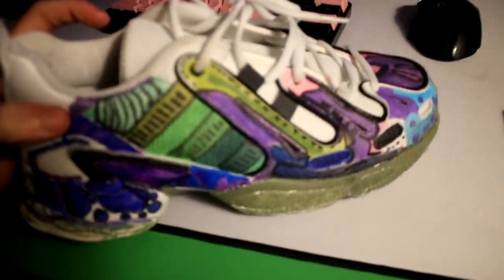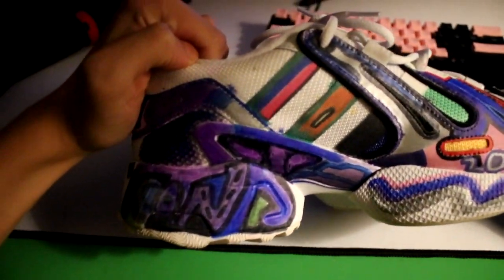How I made My BEST CUSTOM Shoes in (2021)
like and sub its free and check out the socials below

shoe customization compilation
custom shoes 2021
2021 video
vlog 2021 shoe customization
shoe customization
custom shoes
sneaker investing
custom adidas shoes
custom adidas ultra boost
custom adidas football cleats
custom adidas stan smith
custom adidas nmd
2021 video games
how to customize shoes with acrylic paint